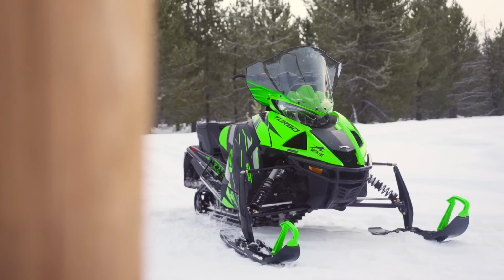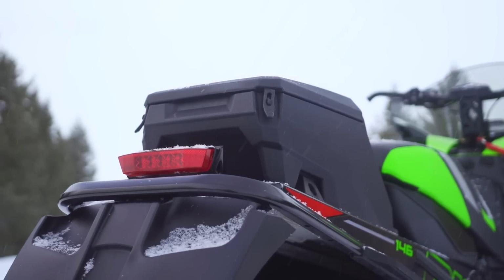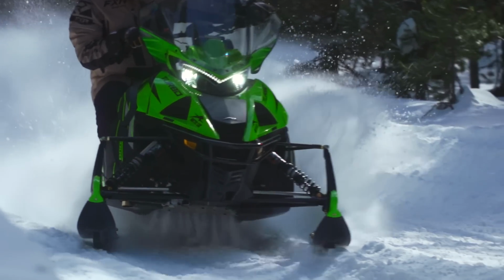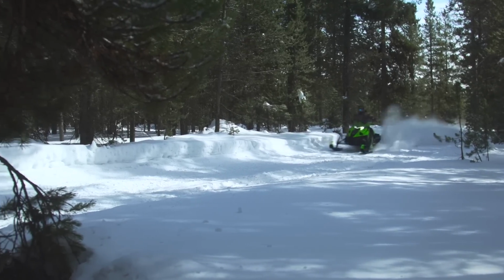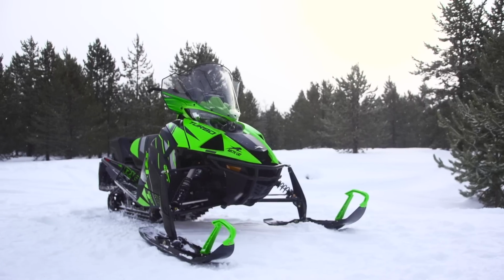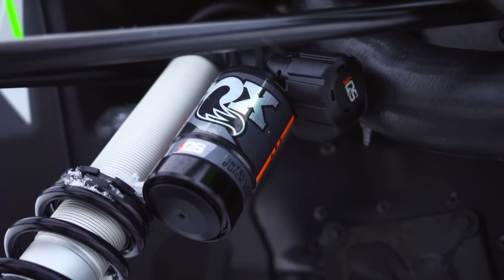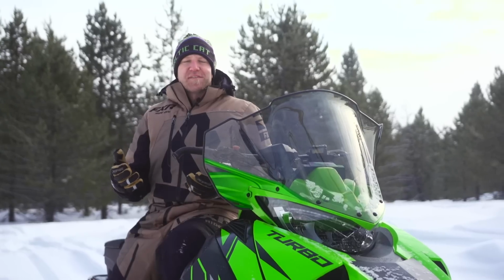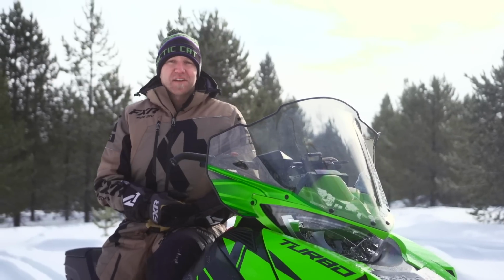2023 Arctic Cat RIOT 9000 ATAC EPS | Insane Power On or Off Trail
AJ gives an exclusive review of the 2023 Arctic Cat Riot 9000 ATAC EPS featuring the 998cc turbocharged engine looking at its on-trail vs off-trail capabilities and offering his opinion on where this sled shines.

Cat's 2023 pre-order program will begin April 19th, 2022 and run through to May 3rd.

SNOWTRAX airs thirteen episodes from December to April and has established itself as the most watched snowmobile television series in North America.

Each week the SNOWTRAX crew guides viewers through an informative and entertaining half hour revealing the inside scoop on the latest snowmobiles, accessories and riding destinations that make snowmobiling winter's greatest adventure sport.

SNOWTRAX 2022 evaluates all the top snowmobiles and snowmobile products like the Taiga snowmobile lineup, 2023 Arctic cat snowmobiles, 2023 Yamaha snowmobile lineup, 2023 Polaris snowmobile lineup, the Lynx Rave RE 850, Polaris Boost, what's new from Ski Doo and more!